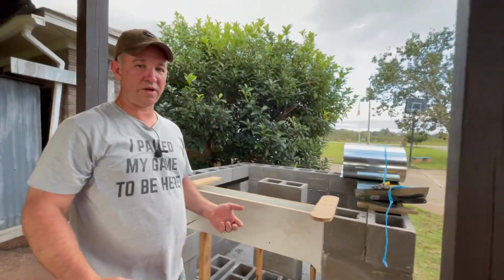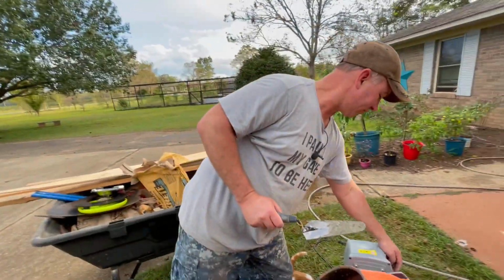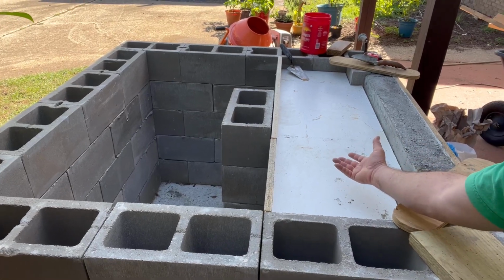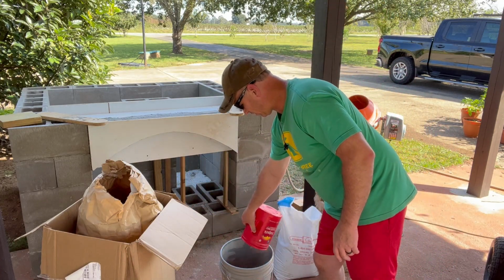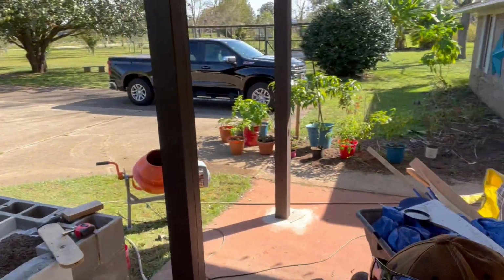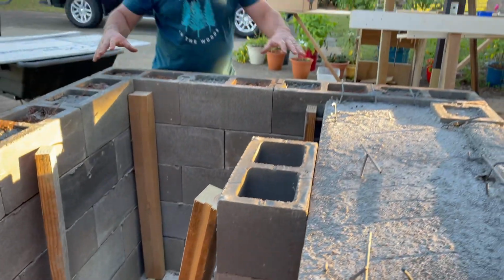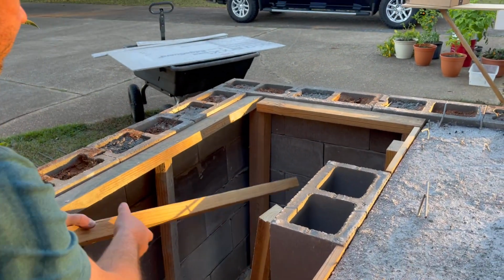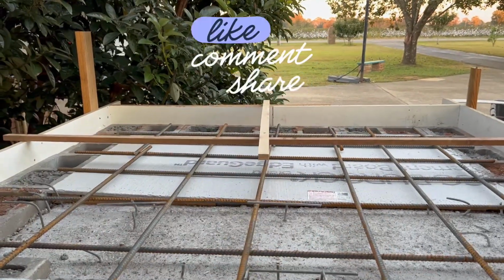DIY Brick Pizza Oven / Fireplace | Building the Hearth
Follow along as we frame up and pour the concrete for the hearth floor that will support the oven.